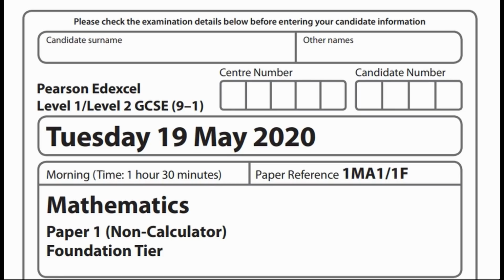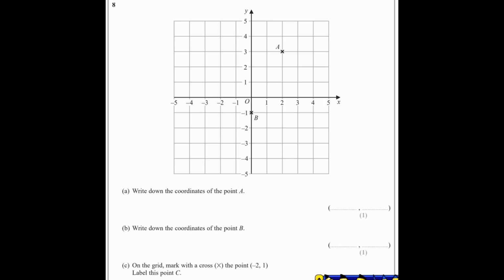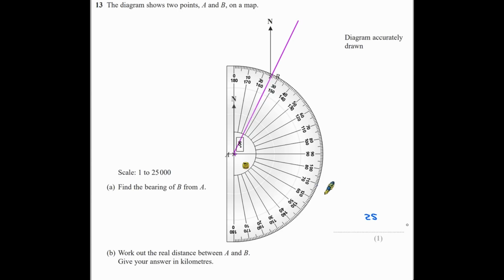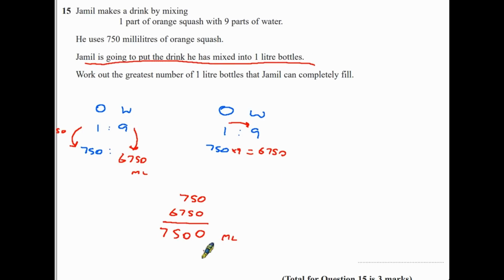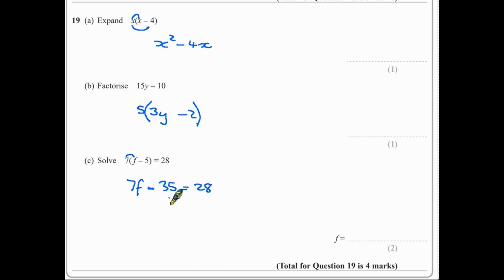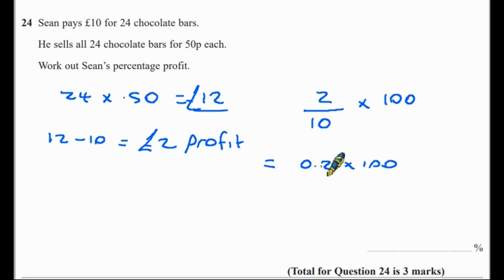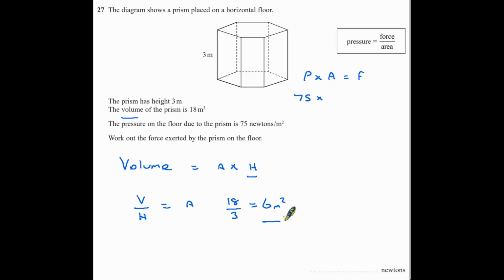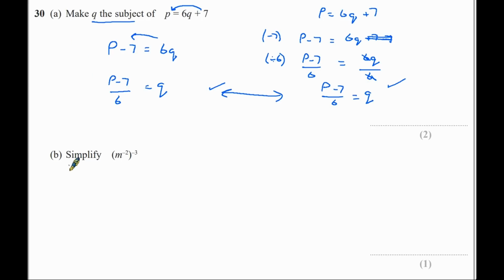Are You Ready? Edexcel Maths Foundation June 2020 Paper 1 Solutions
Master your Edexcel Paper 1 with this full walkthrough of GCSE maths foundation exam questions. Improve your accuracy today.

This video provides a complete breakdown of the June 2020 foundation tier paper. We cover essential techniques for ordering decimals, solving number machine problems, and working with probability, ensuring you have the methods needed to secure full marks on your next exam.

Beyond basic arithmetic, we focus on algebra, including rearranging formulas and simplifying expressions with powers. By practicing these specific methods, you can identify your strengths and weaknesses to plan your gcse revision effectively. Mastering these math exam tips will help you avoid simple errors and approach your paper with confidence.

0:00 Exam Paper Overview
0:30 Ordering Decimal Numbers
1:46 Finding Multiples
3:53 Understanding Place Value
4:34 Spinner Probability Basics
5:54 Pictogram Data Interpretation
7:56 Graph Coordinate Practice
9:01 Ratio and Proportion Problems